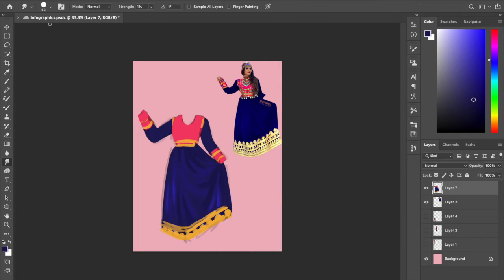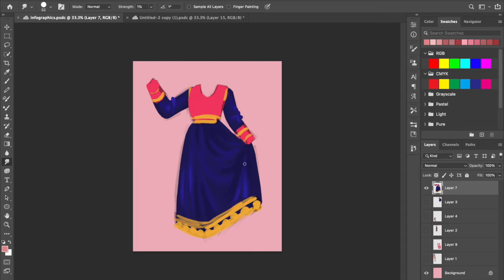💙How to Draw Velvet💙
Here's my way to draw realistic velvet! As you can see, you will have to change your process slightly depending on the color, but the basic steps are the same- and each of the drawings took me less than ten minutes!